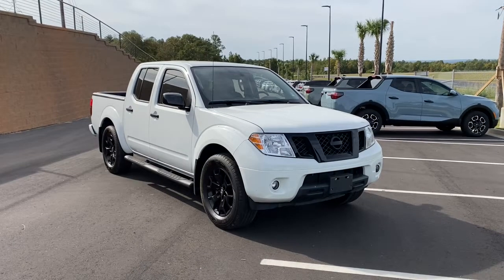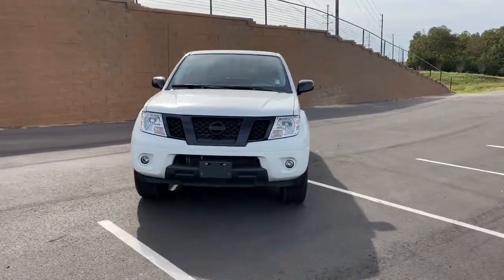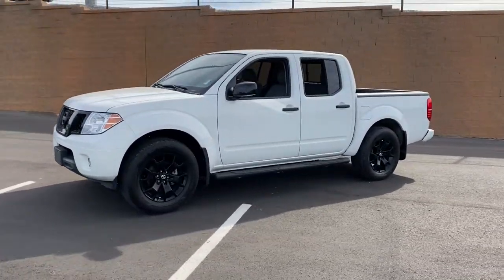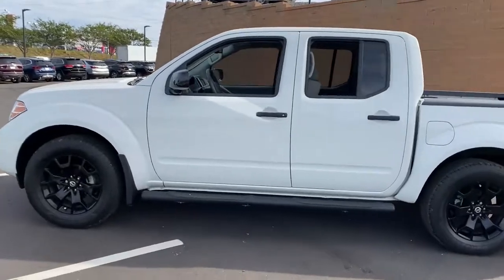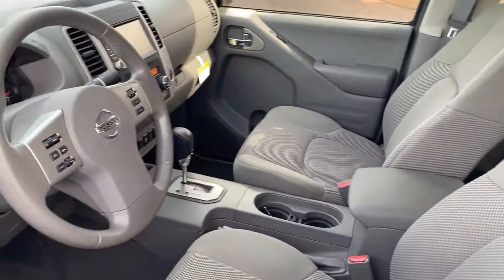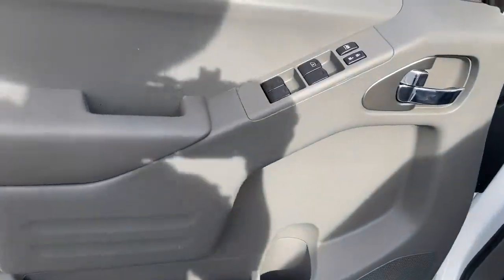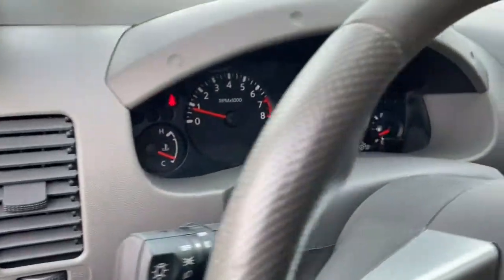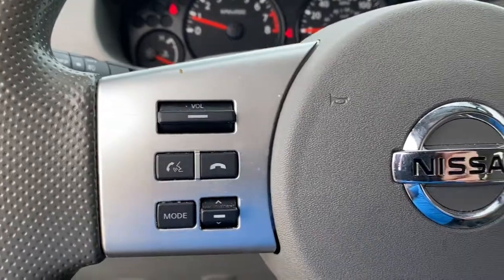2020 Nissan Frontier North Augusta Aiken Augusta Grovetown Evans N710114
Glacier White Used 2020 Nissan Frontier available in 5585 Jefferson Davis HWY, North Augusta, South Carolina at Terry Lambert Hyundai. Servicing the North Augusta, Aiken, Augusta, Grovetown, Evans SC area.

2020 Nissan Frontier SV - Stock#: N710114

Due to our amazing pricing please call before coming down to ensure the vehicle is still available!brbrApple / Android Navigation 2 Additional Speakers Air Conditioning Anti-whiplash front head restraints Auto-Dimming Mirror w/Compass & Temperature Black Painted Exterior Rearview Mirrors Body-Colored Rear Bumper Dual Zone Automatic Air Conditioning Exterior Parking Camera Rear Fog Lamps Front wheel independent suspension Gloss Black Painted Grille Heated Front Seats Illuminated entry Low-Gloss Black BI Badging Midnight Edition Badge Midnight Edition Package Panic alarm Power windows Radio: AM/FM/CD/AUX Audio System w/4 Speakers Rear Sonar Semi-Gloss Black Carline Badging Semi-Gloss Black Step Rails Sliding Bed Extender Speed control Spray-In Bedliner Steering wheel mounted audio controls TBD Axle Ratio Trailer Hitch Utili-Track System Value Truck Package Value Truck Package (PIO) Variably intermittent wipers Vehicle Security System (VSS) Wheels: 18 Gloss Black. Odometer is 11260 miles below market average!brbrbrWhen you buy a Terry Lambert Hyundai vehicle youre getting more than your next car. Our dealership is here to serve all your automotive needs.Whether youre browsing our huge inventories of new and pre-owned vehicles securing financing on-site having your vehicle serviced or purchasing genuine Hyundai parts our amazing staff is here to provide you with exceptional customer service at every stage of the car ownership process. Every day we give 100% to make sure you are 100% satisfied with your visit.